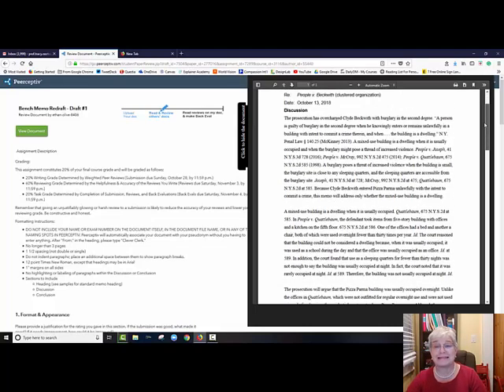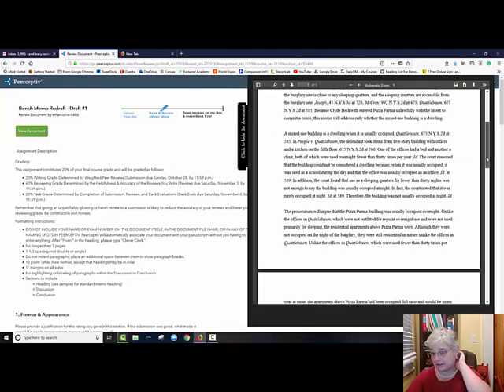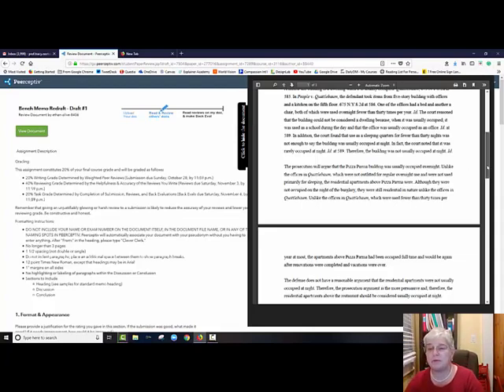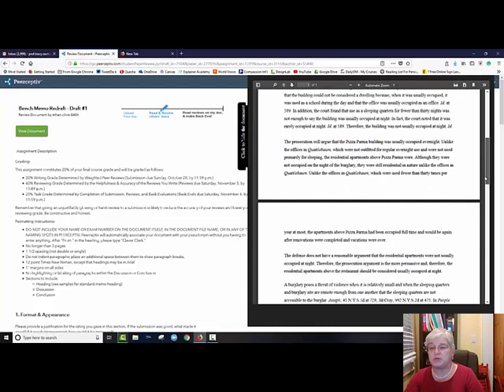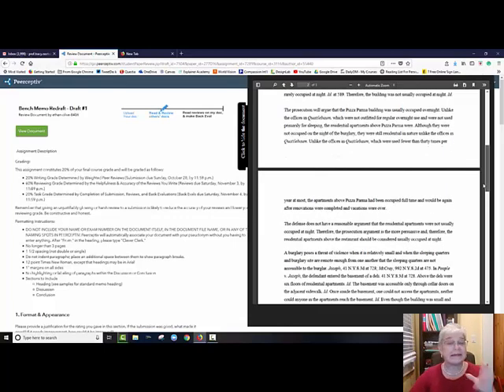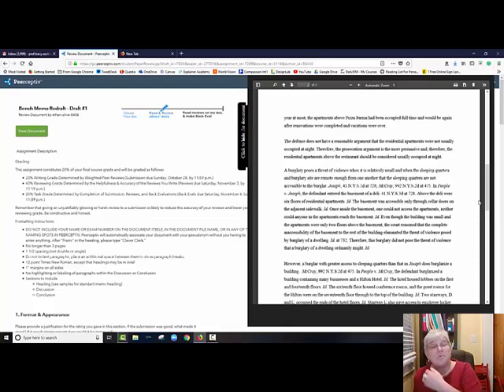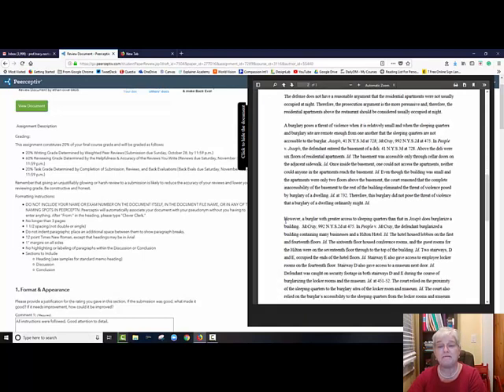18F FLEXTIME Peerceptiv BMR Clustered